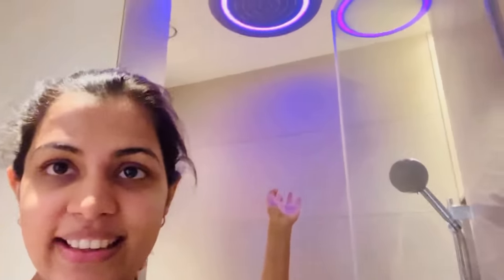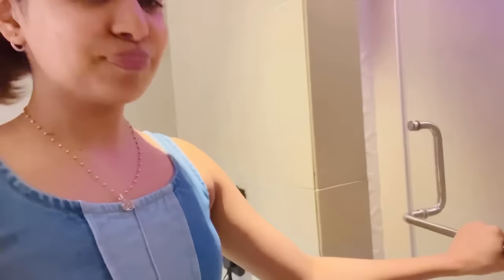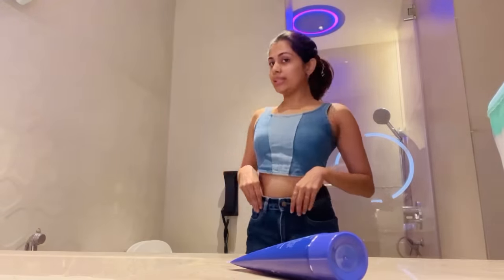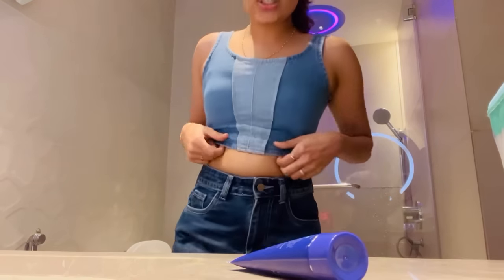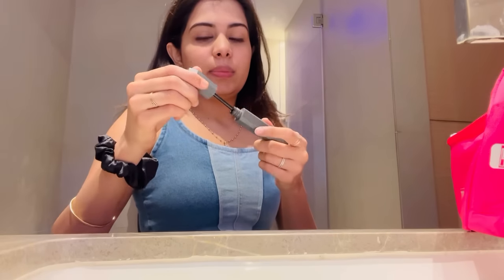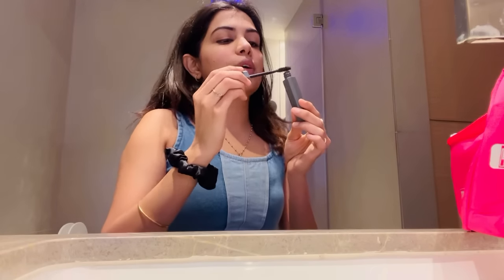Makeup Tips with Diya | Ozy Talkies / Diya Krishna